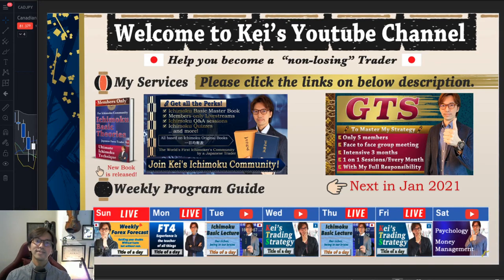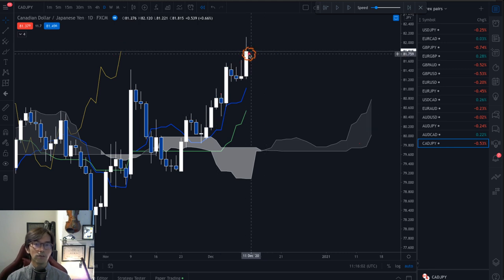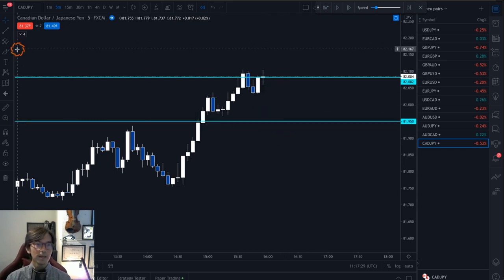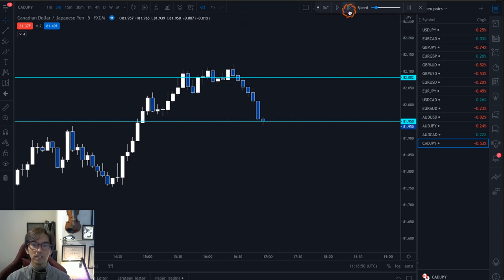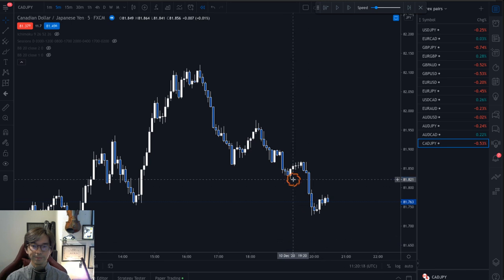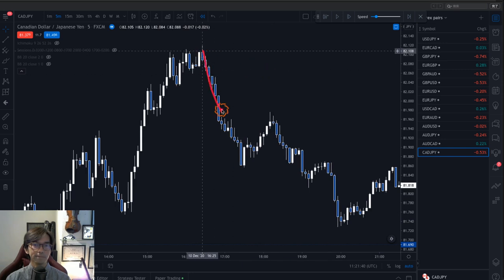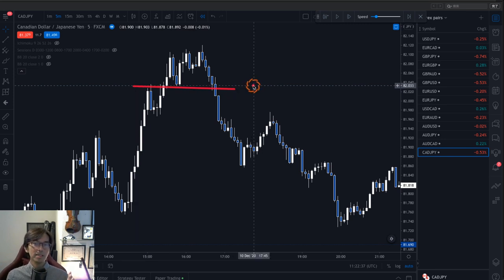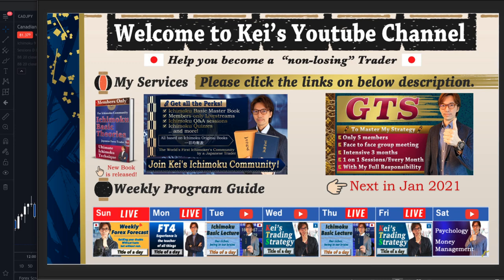Perfect timing for exit your trades by Kei's trading strategy from real chart example / 16 Dec, 2020